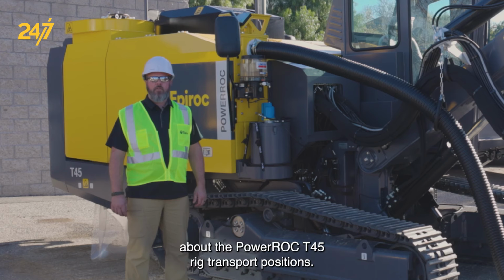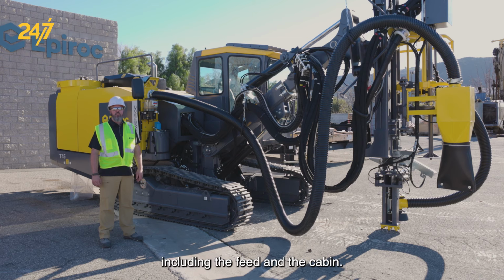How to prep for transport and loading configuration | Epiroc PowerROC T45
In this Epiroc 24/7 video, Jon Larson, a technical trainer for Epiroc Surface and Exploration Drilling, explains the process of preparing the PowerROC T45 rig for transport and loading. He demonstrates two different positions and emphasizes the importance of having a spotter due to the proximity of machine components, such as the feed and the cabin.

Applies to the following models:
PowerROC T45